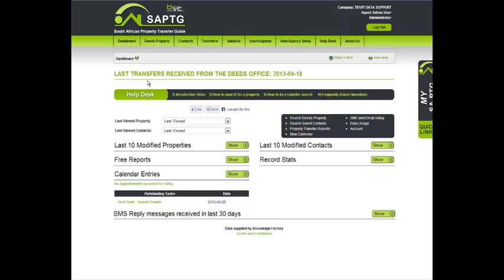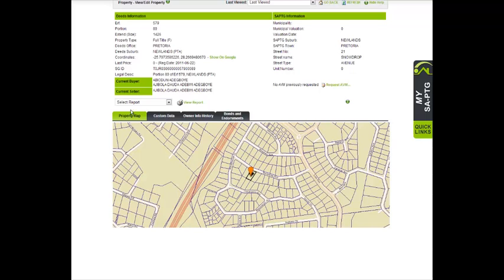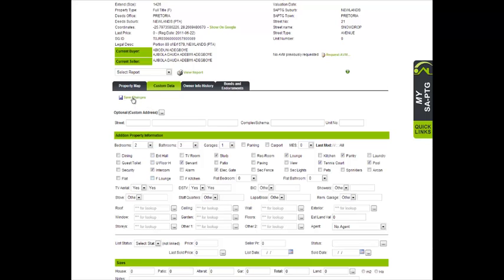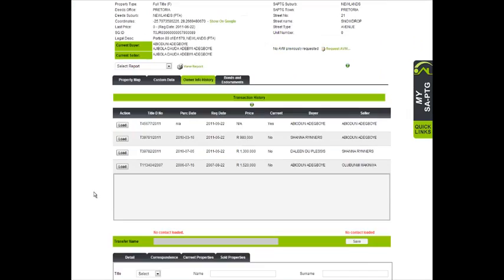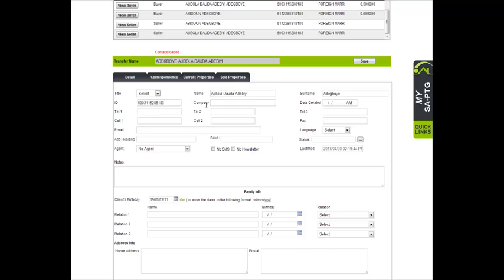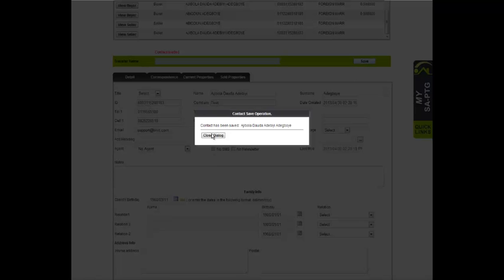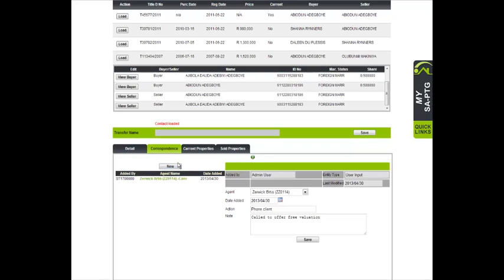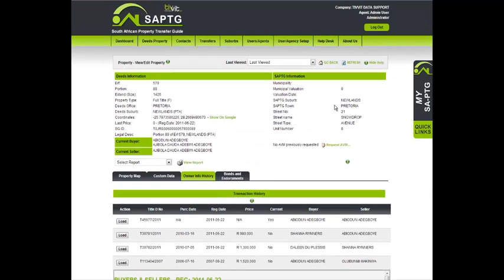4. Custom data assistance video